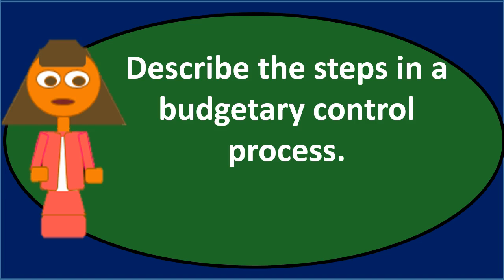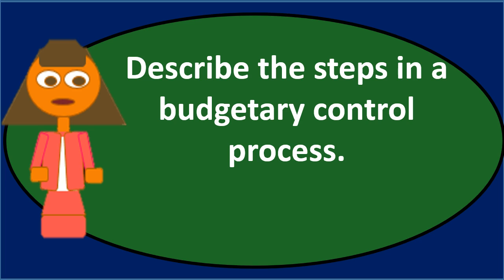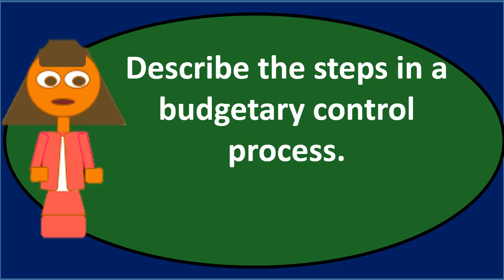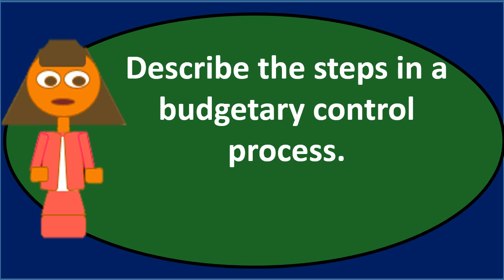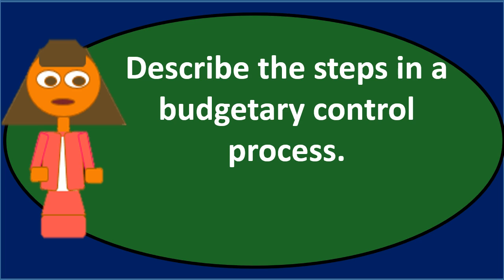Discussion Question 4 - Master Budget and Planning – Managerial Accounting